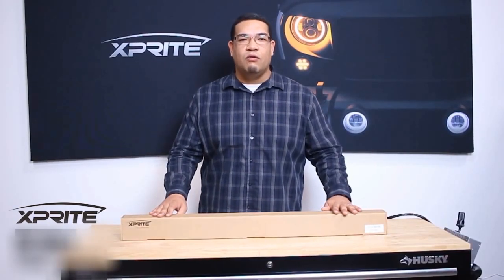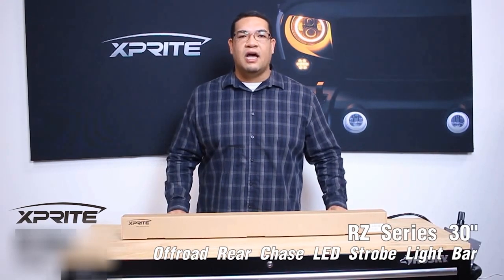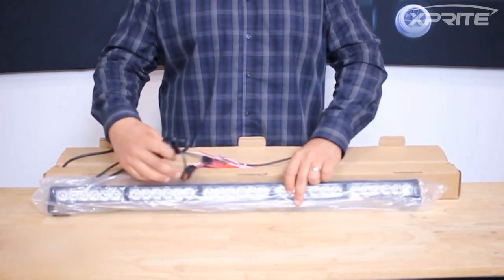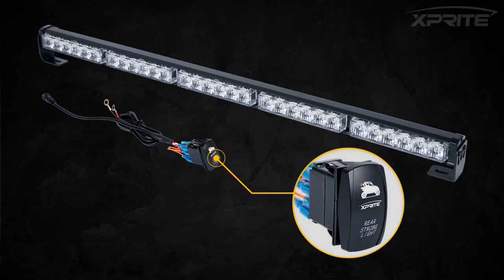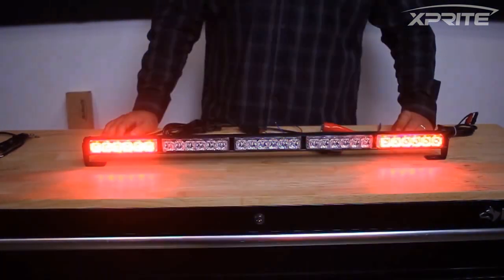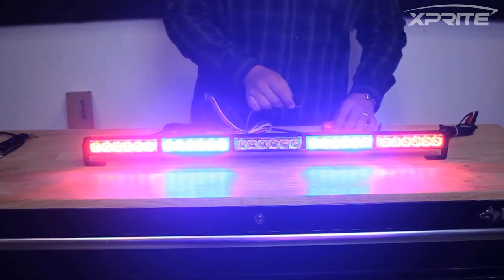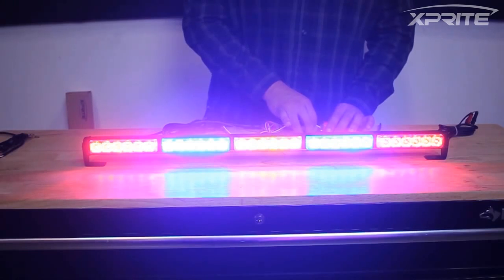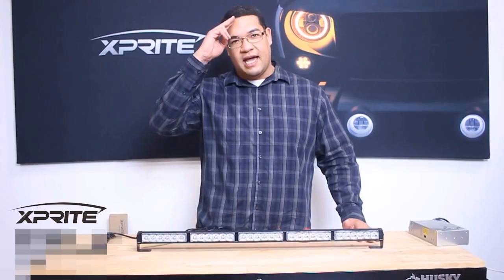30" Off-road Rear Chase Light Bar | RZ Series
SKU: UTV-RSL-G10

Features:
Block #1 & #5 Running and Stop Lights, Block #2 & #4 Strobe Light, Block #3 Solid or Reverse Light
Running and Stop Lights, Reverse Light, and Amber Strobe Functions
Amber Strobe Lights have 7 Different Patterns including Solid Light
Independently Control Brake Light, Reverse Light, and Strobe Patterns
Brighter and more effective than standard LED strobe lights
2 Types of switch controls included
Amber Strobe Patterns include Solid, Alternating Fast and Slow, etc.
Universal for all vehicles with a 12V power source

Specs:
LightBar Dimensions: 31" x 2.5"
Cord length: 116" (From lightbar to end of the wire)
Number of modes: 7 (amber lights only)
Number of LED blocks: 5
Number of LED per block: 6

Note:
Brake & Turn Signal functions may require relays to work properly (Not Included due to Universal Fitment)
Professional Installation Recommended
4 Door Models may require an extension cable, SKU: 52023-EXT-10FT (Sold Separately)

Package Includes:
1 x Strobe Lightbar
2 x Types of switch controls
Instructions